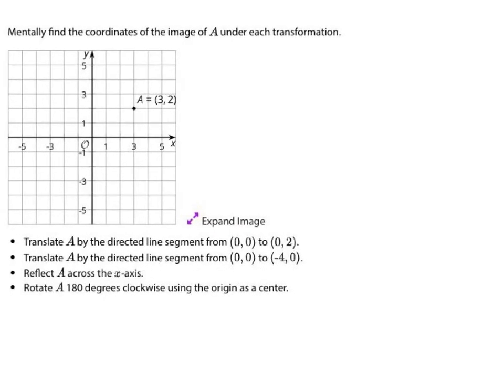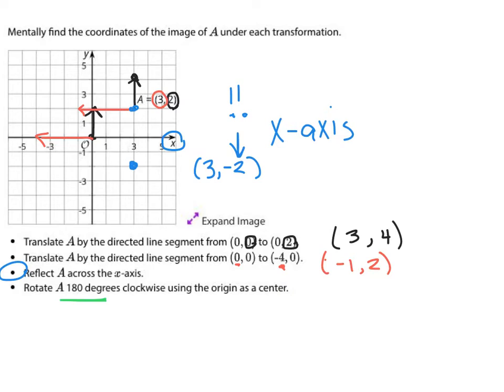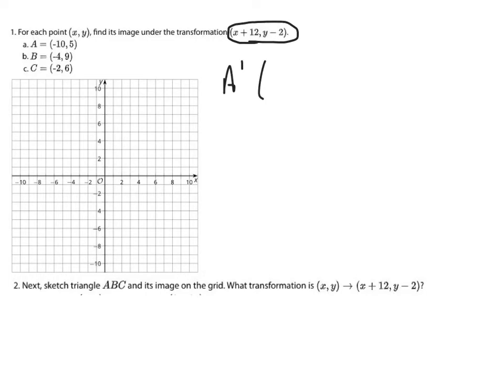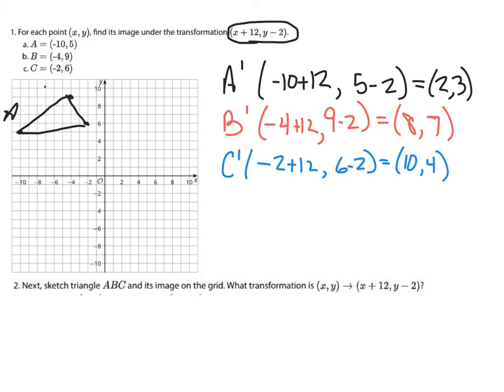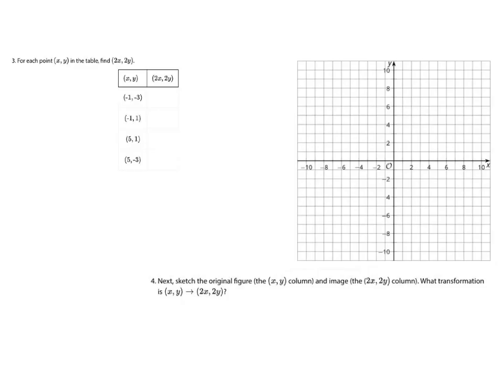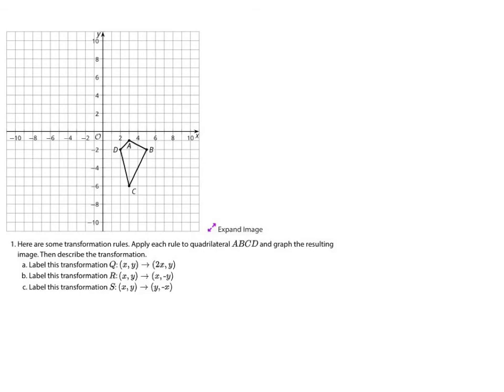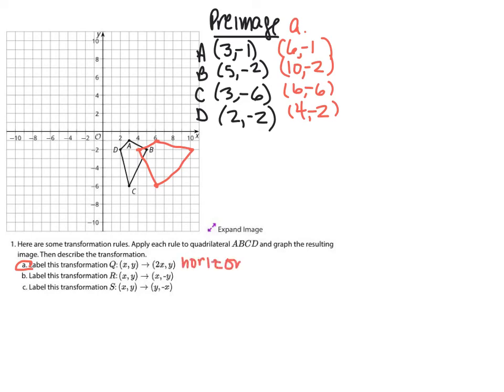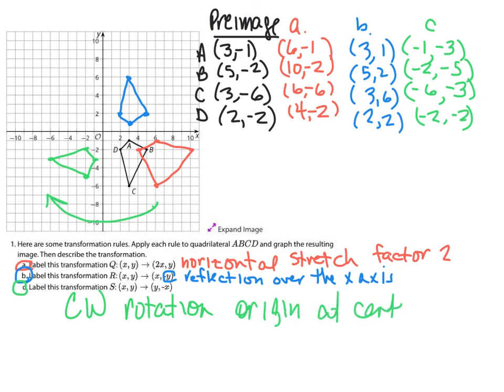Unit 6 - lesson 2 - transformations as functions